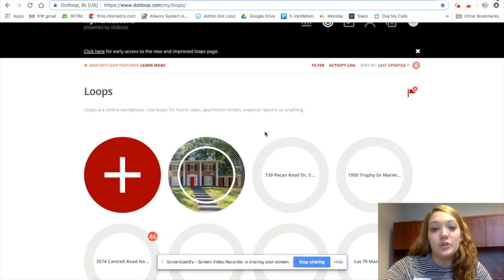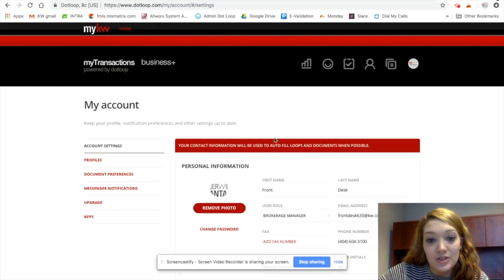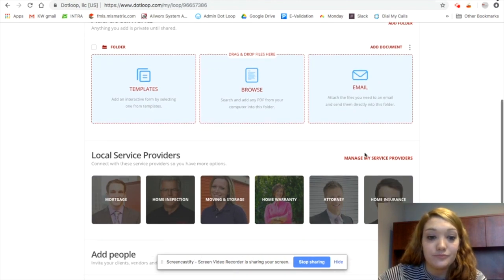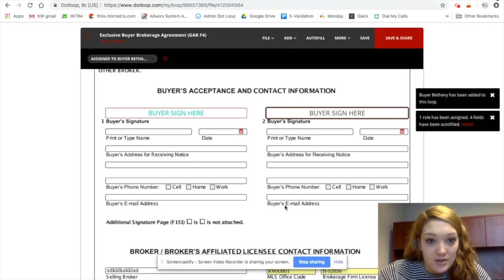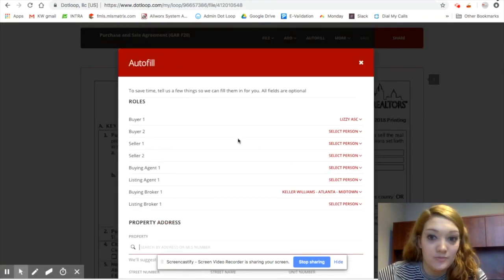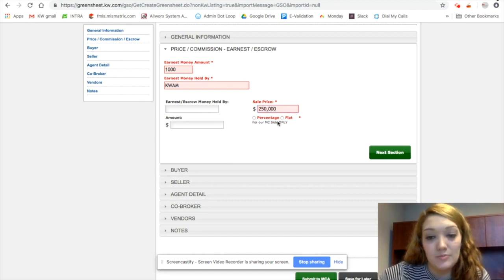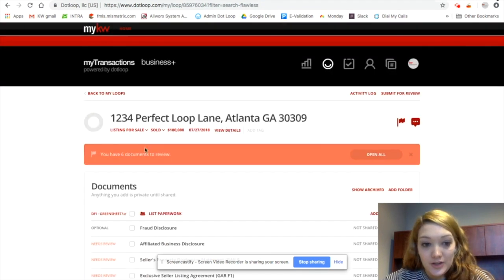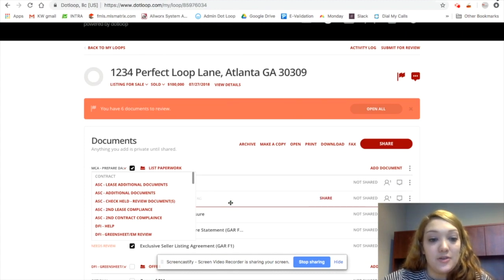Dotloop & Greensheets Class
This video gives you a full explanation of Dotloop and Greensheets from creating a loop, submitting it for review, completing a greensheet, and getting paid at the closing table.